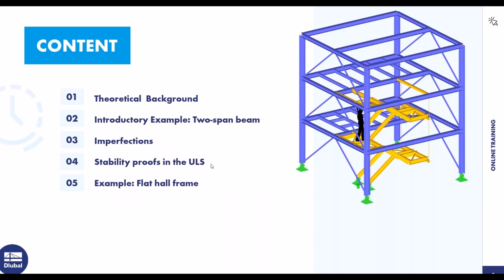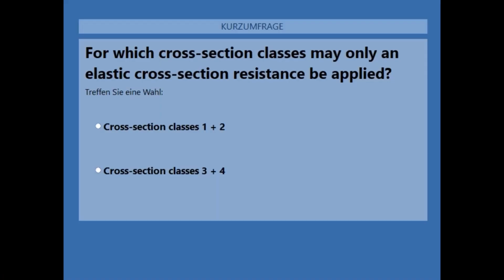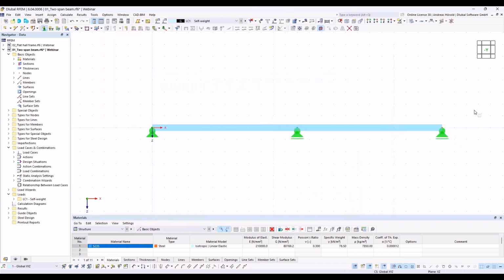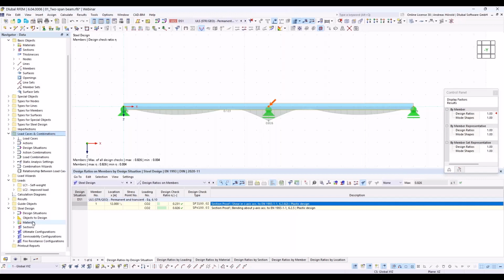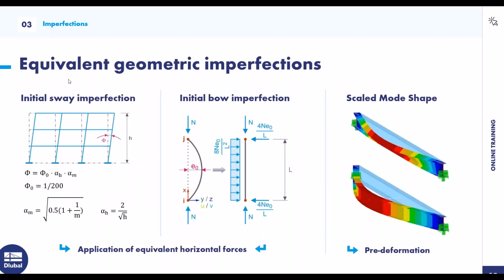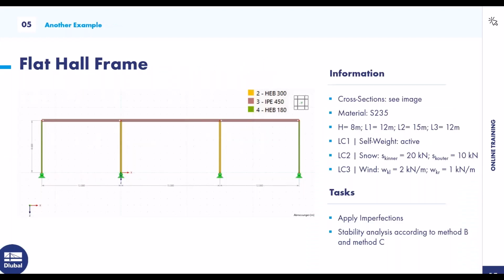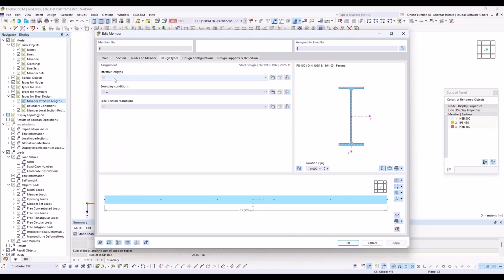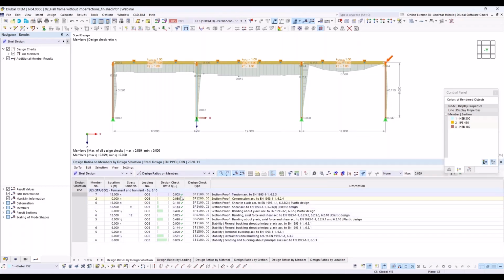RFEM 6 for Students | Introduction to Steel Design | November 15, 2023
This free online training for students on steel design in RFEM 6 introduces important functions and modeling options using practical examples.

This recording was done on November 15th, 2023.

Content:
00:00 Introduction
03:25 Theoretical Background
10:40 Introductory Example: Two-span beam
30:30 Imperfections
35:45 Stability Proofs in the ULS
40:00 Example: Flat Hall Frame